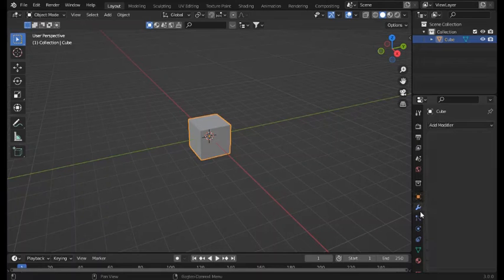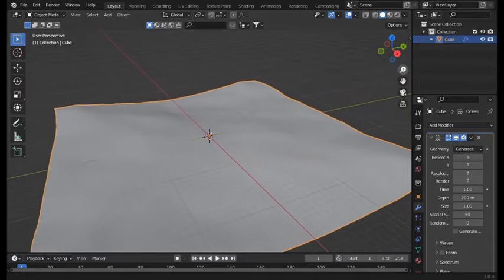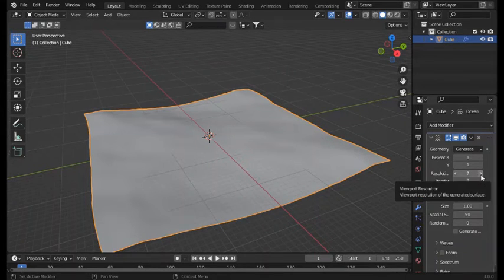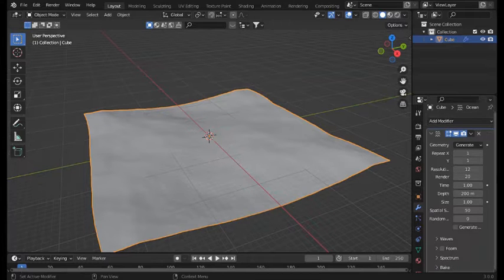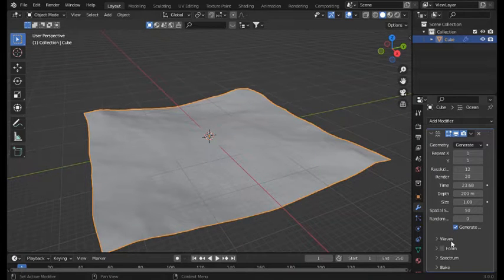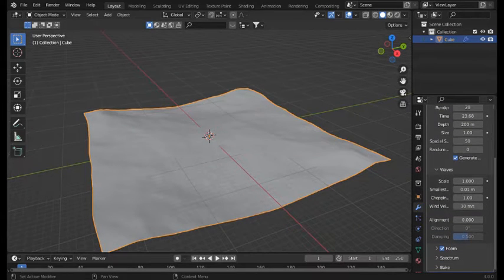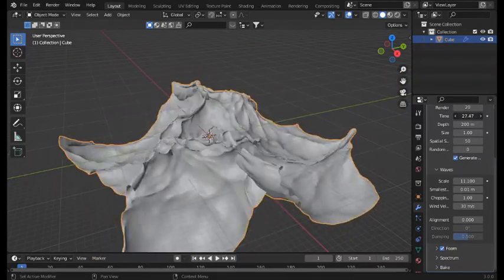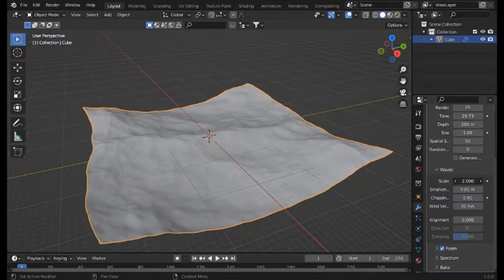how to make water in blender 3 00